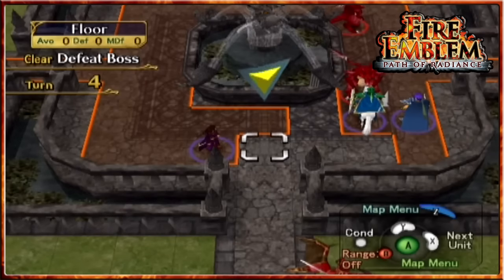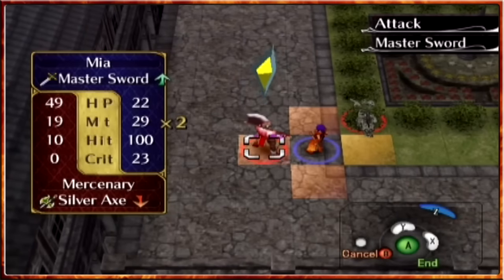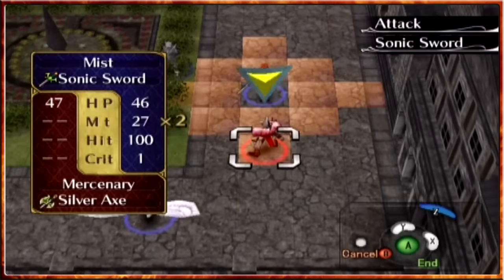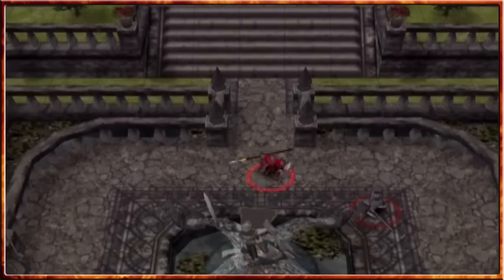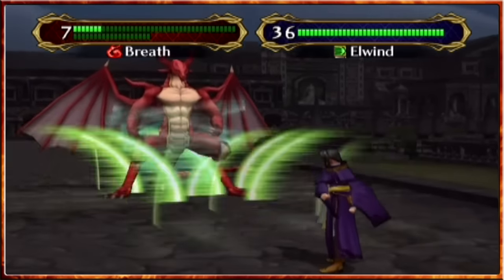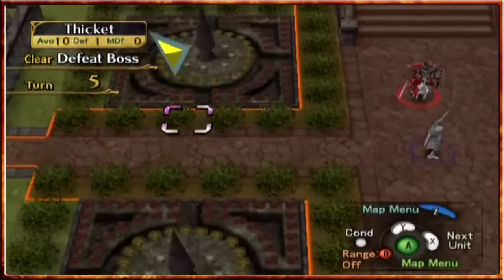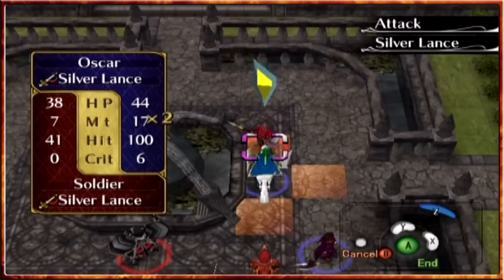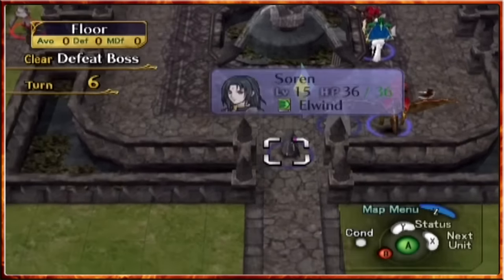Fire Emblem: Path Of Radiance - Bryce's Defeat, Side Advance - Episode 125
With our chosen few wanting to make an advance we continue to push and pull with Mia & Rolf up the wings as Soren, Oscar and Ike face off with the dragons and Bryce after healing, faces us for the last time...